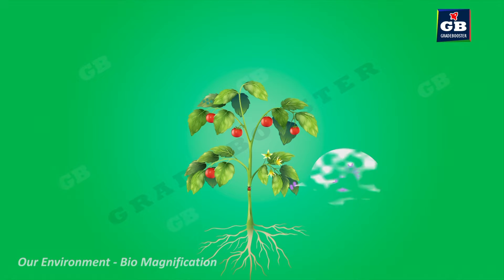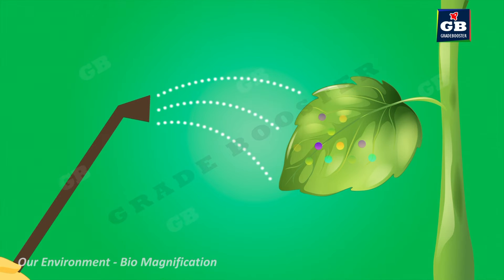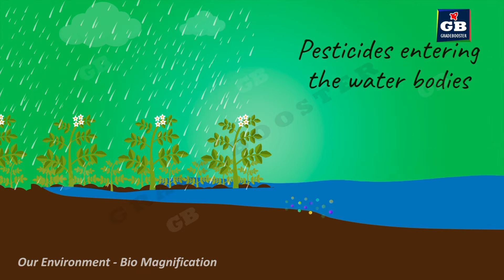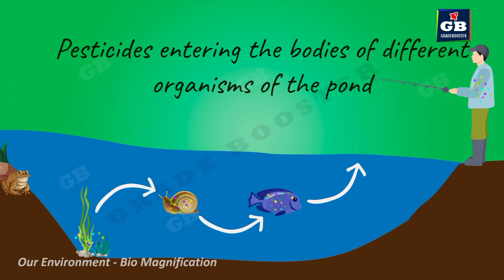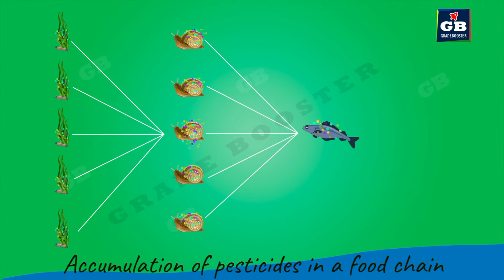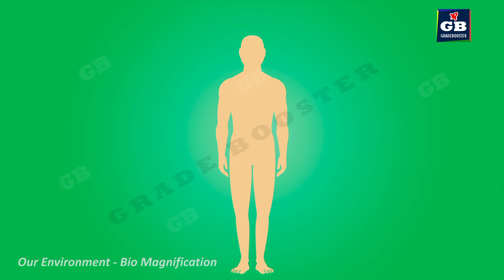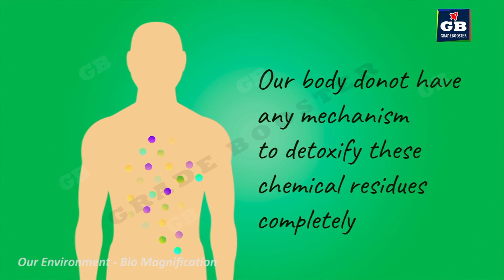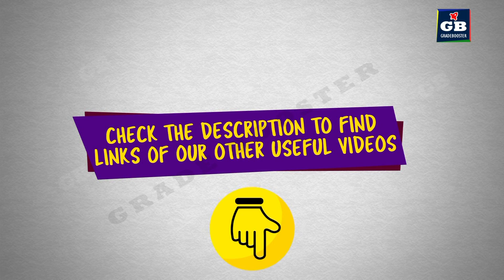Our Environment Part-3 | CBSE Class 10 Science (Biology) Explanation| ecosystem | NCERT